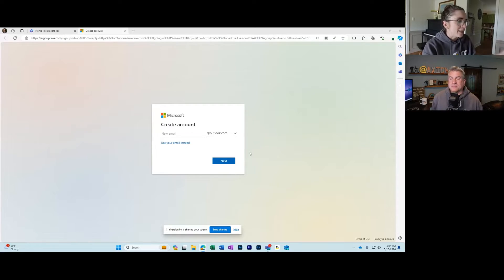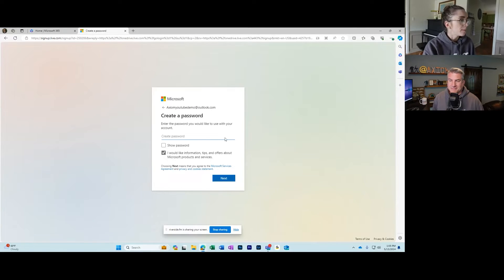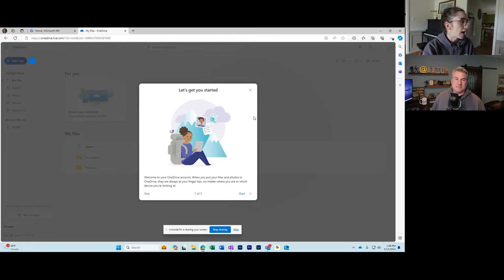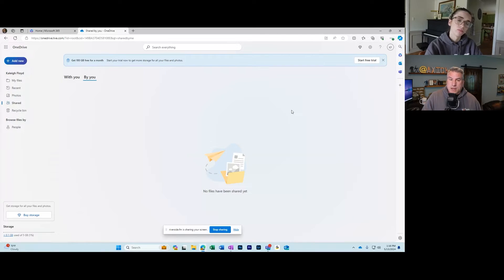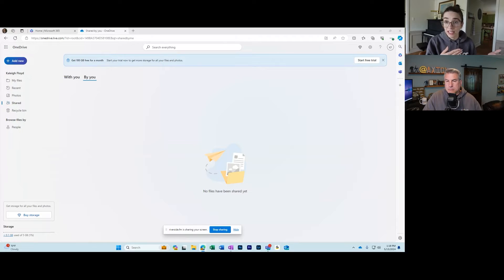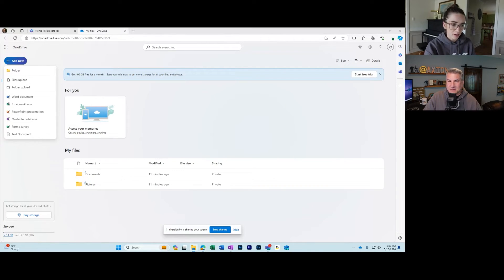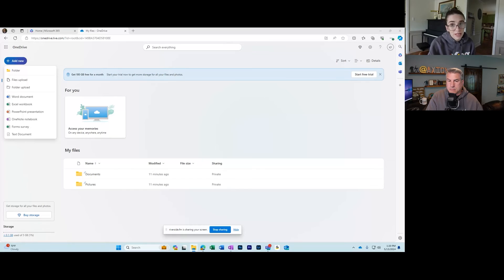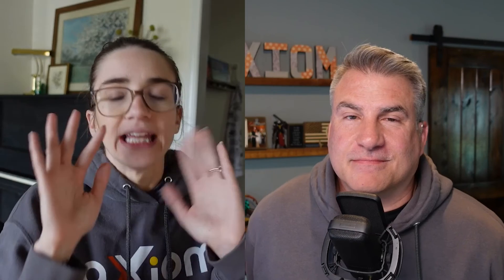How to Create a OneDrive Account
Let's talk about OneDrive. If you are just starting off with OneDrive, this is the video for you. In this video, we show you how to create an account and how to upload and download files. If you have any questions, message us in the comments below! Thanks!